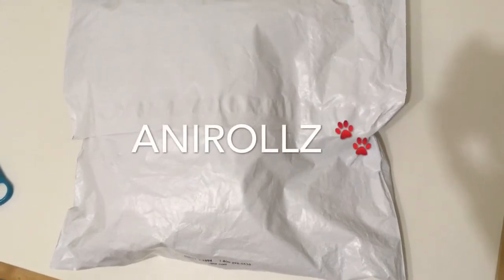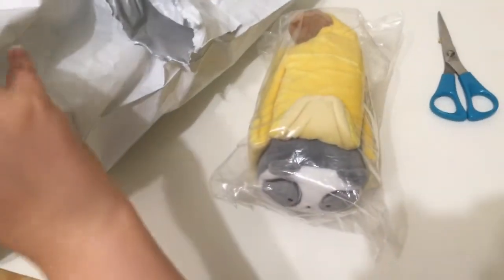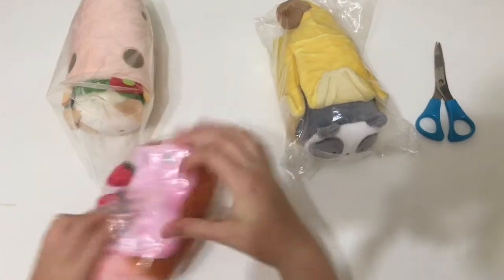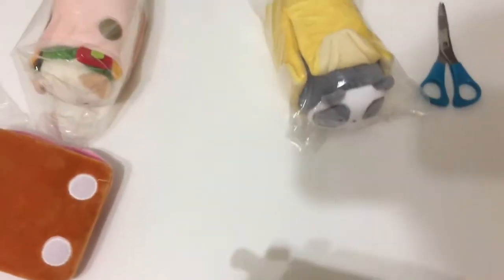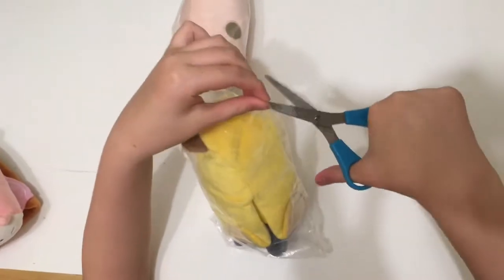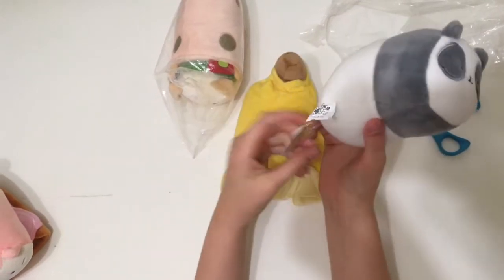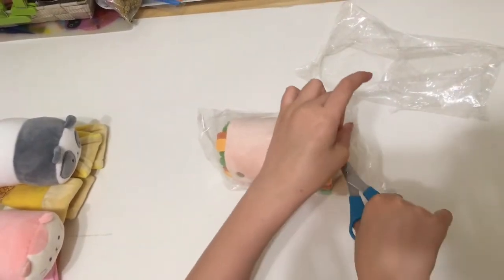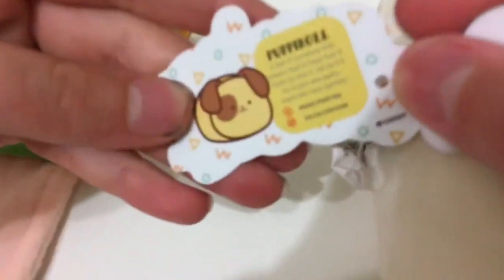Anirollz 🐾 Adoringtinytoys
Anirollz are plush toy animals that are super soft and adorable. You can take them out of their little food rolls. Collect them all 😃

Check out anirollz.com to find out more about these cuties!! 🍌🌯🍰